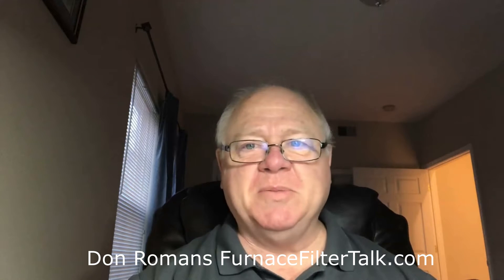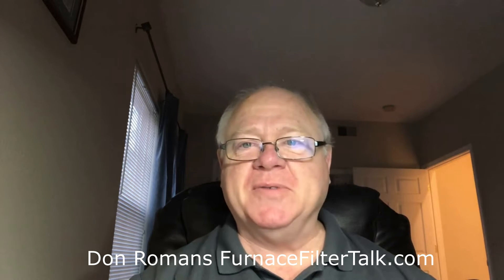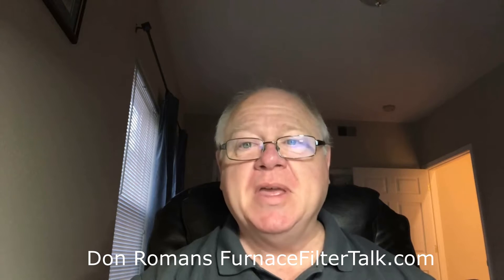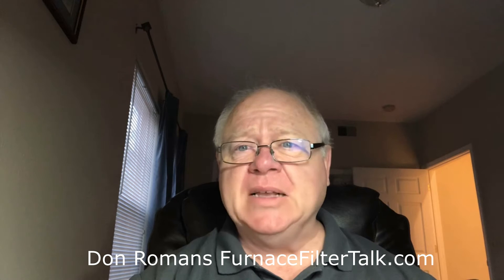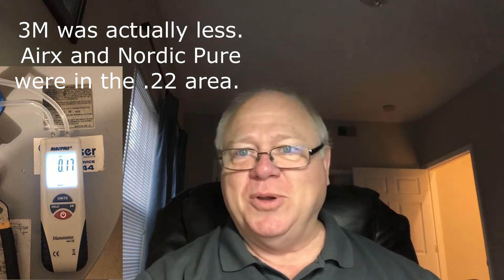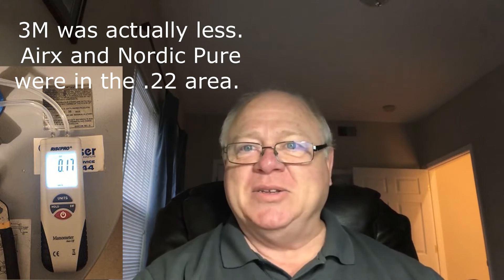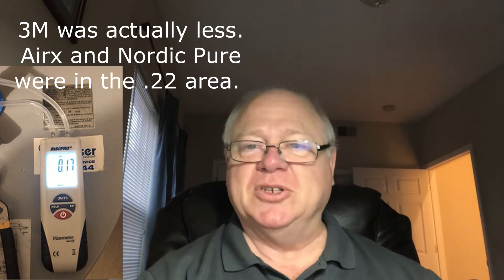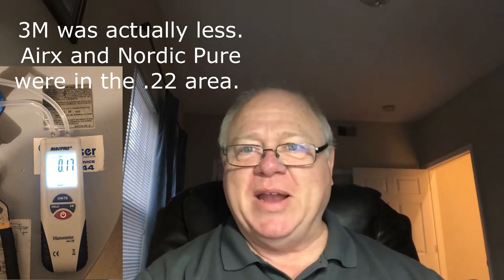Is MERV 13 Too Much For My Furnace?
Is a MERV 13 too much for your furnace? MERV 13 filters are the highest efficiency filters I suggest using, but only if you really need them. Learn more about MERV 13 filters and whether they’re right for your home.

MERV 13